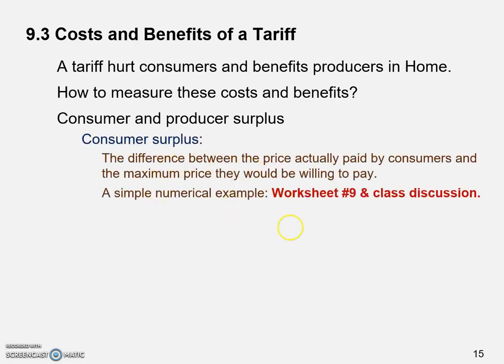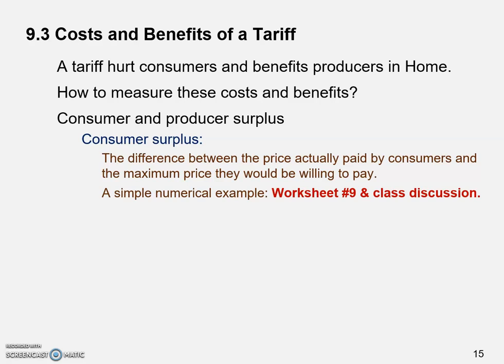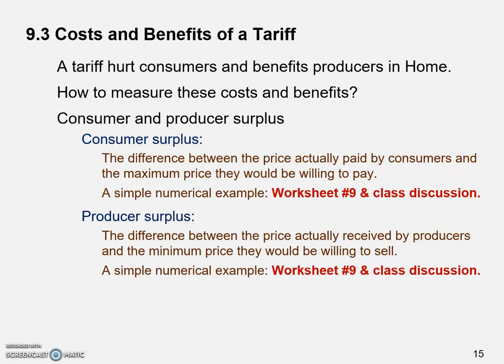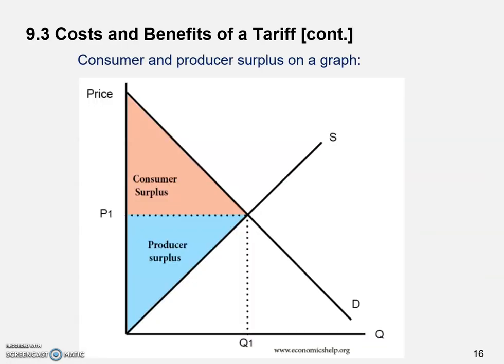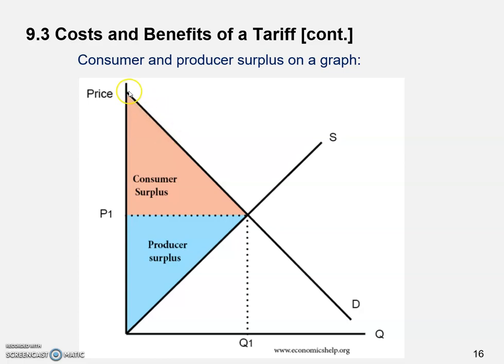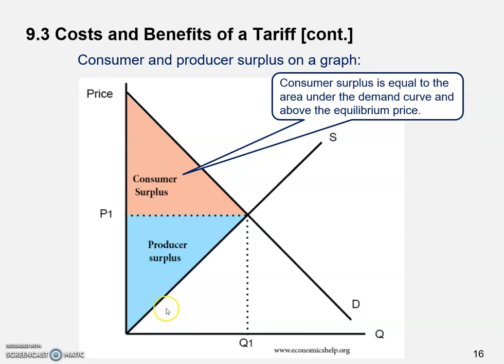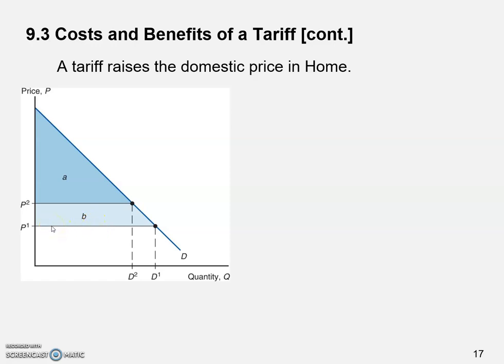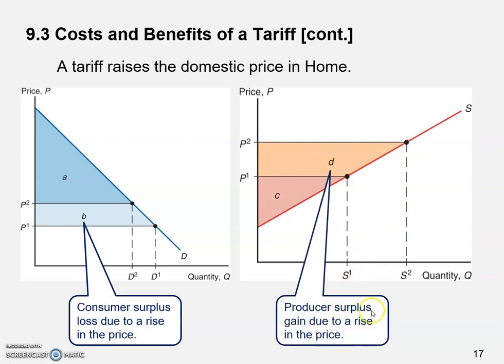Consumer and Producer Surplus Reviewed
Chapter 9, International Trade